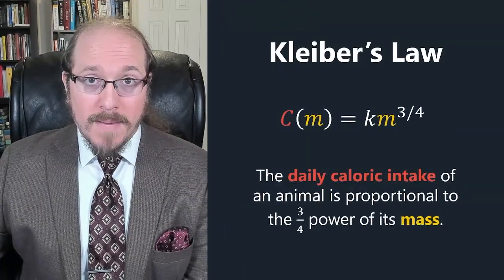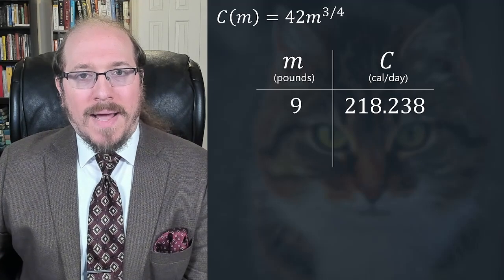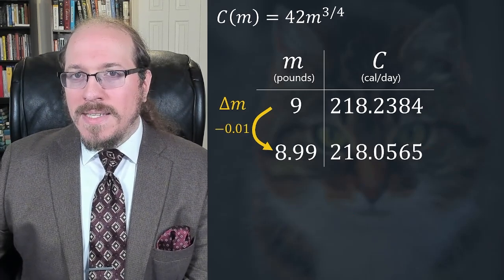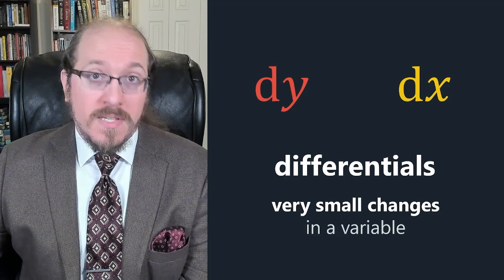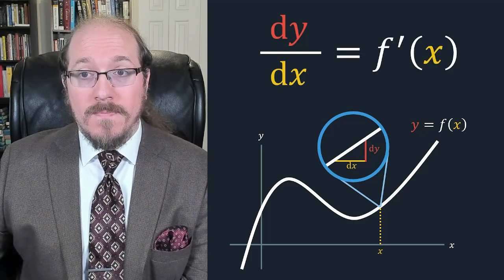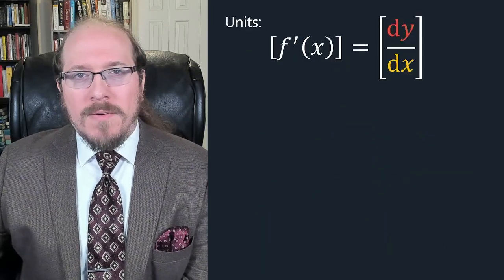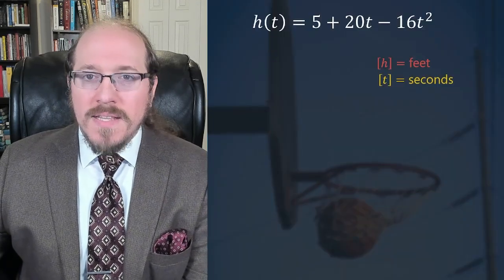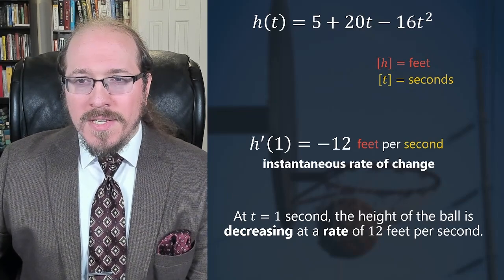[MAT 131 Calculus I] Lesson 2 - The Derivative: Sensitivity to Change